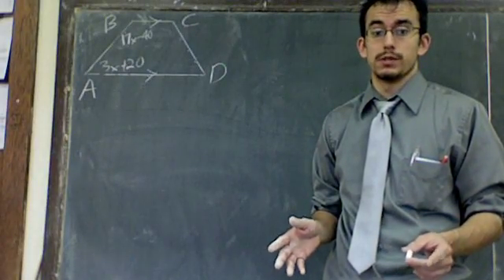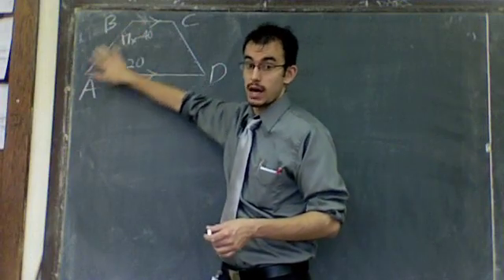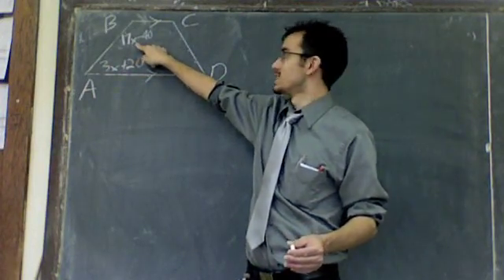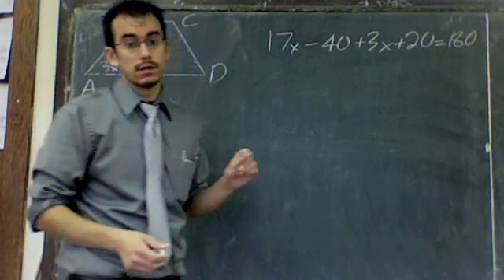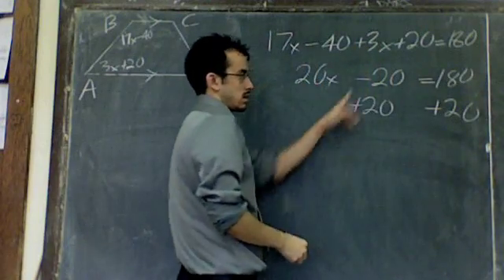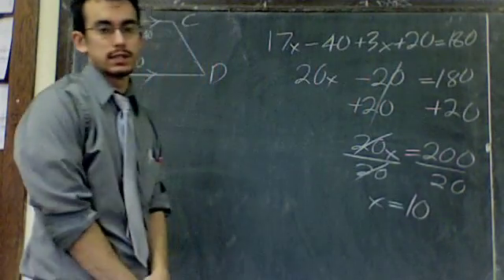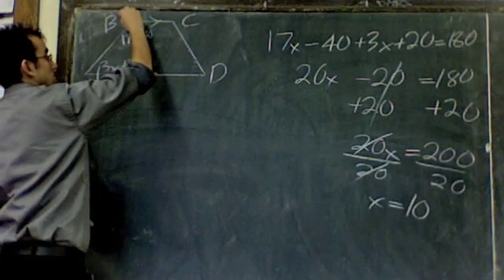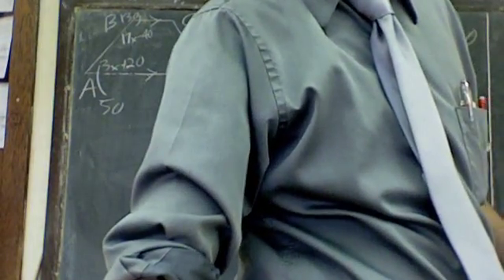Trapezoid Angle Measures